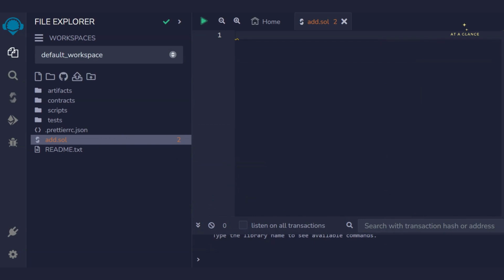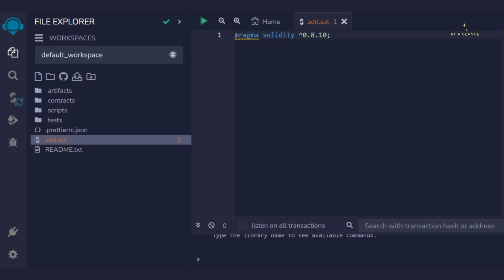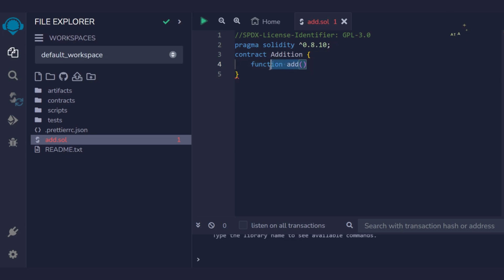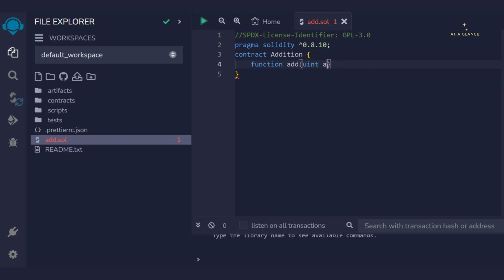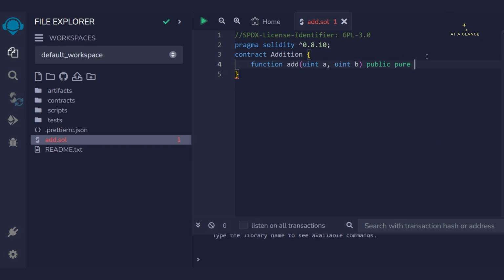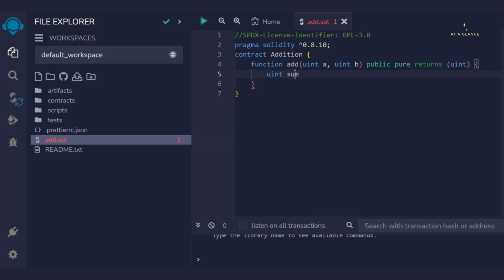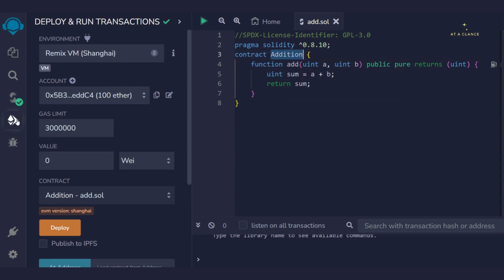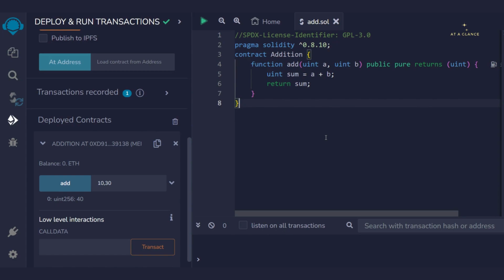Addition Program in Solidity Programming Language | At A Glance! | Blockchain